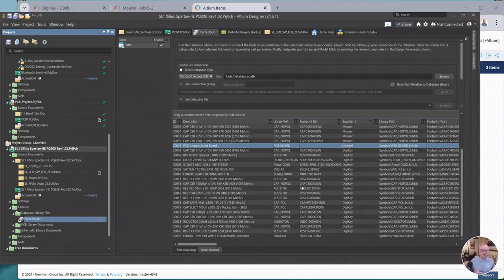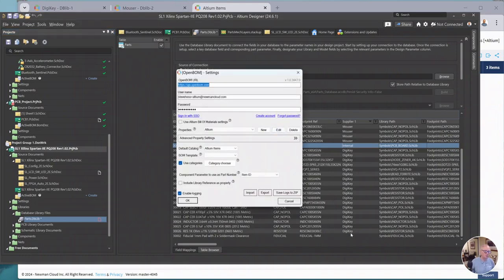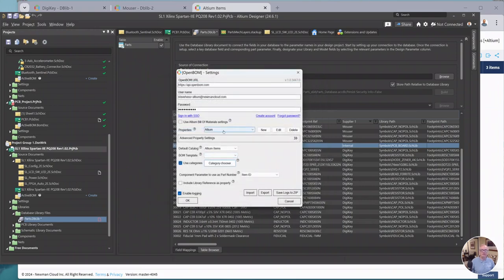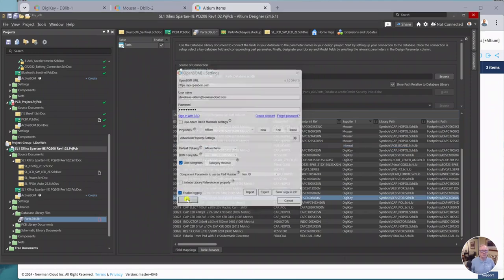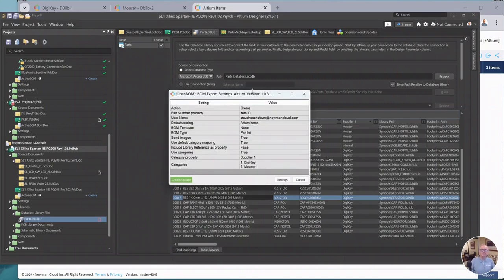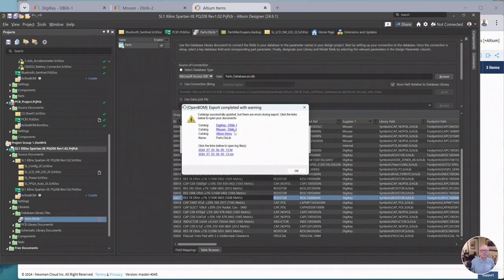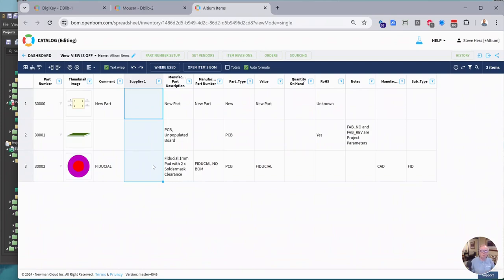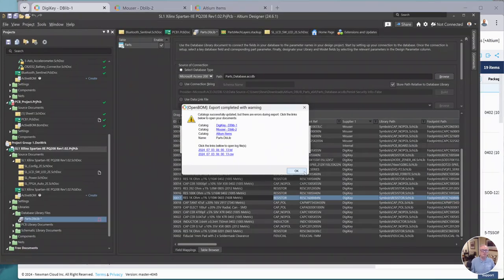PREVIEW: OpenBOM for Altium DBLibs Support - July 3 2024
In this video we preview a new feature and capability of OpenBOM Add-in for Altium to support Altium Designer DbLibs.

It includes:

1. New settings capabilities of configuring Alitum DBLibs
2. Selecting how to map the content of DBLib to OpenBOM categories
3. Import data.